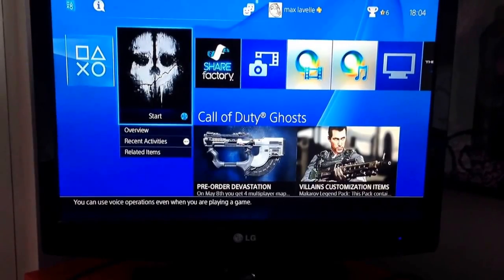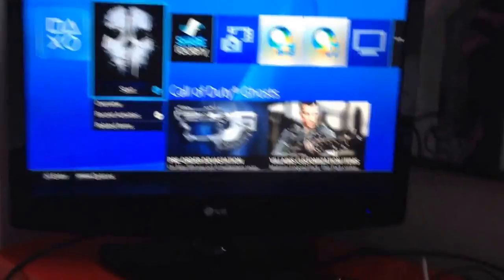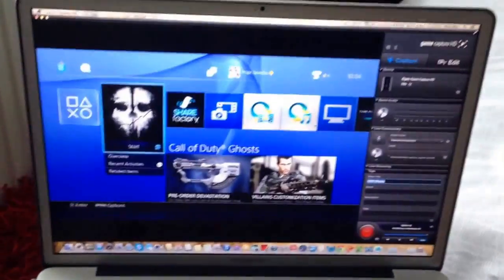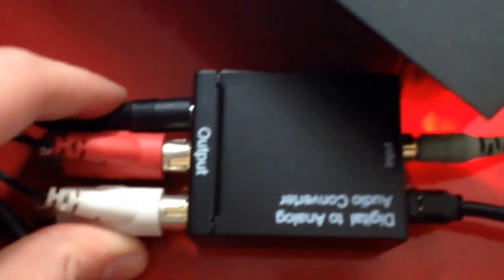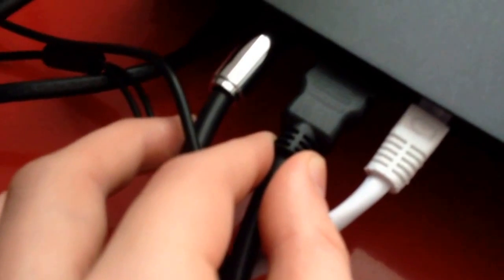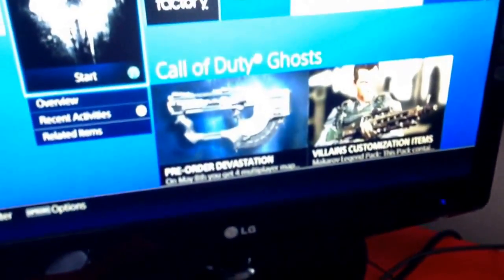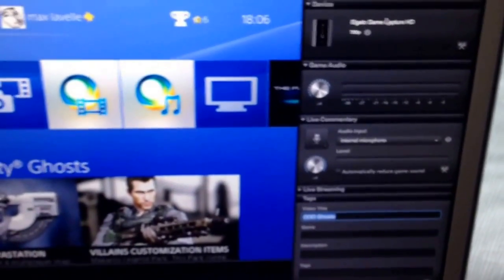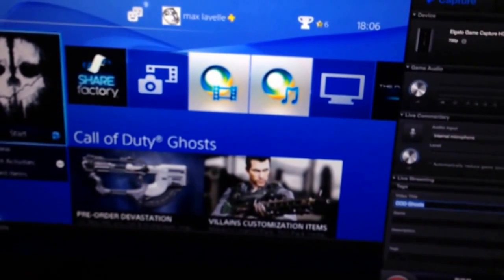How To Setup Elgato And PS4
How to setup Elgato and PS4 with no splitter. Elgato Game Capture HD Setup With PS4, (HDCP Off,) (1.70 Update)
Finally I can use my Elgato with the PS4 without using an HDMI Splitter due to the 1.70 update on the PS4!
Thanks for all of the continued support, guys, it is really appreciated. Also, don't forget to view all of my videos in 720p HD!

Information:

My Google Plus: /7421max

Equipment I use:

Samsung 26 inch HD LED TV